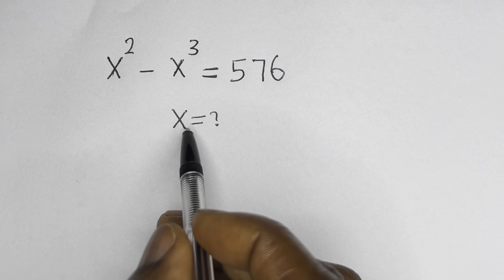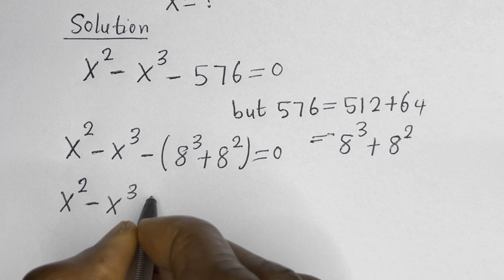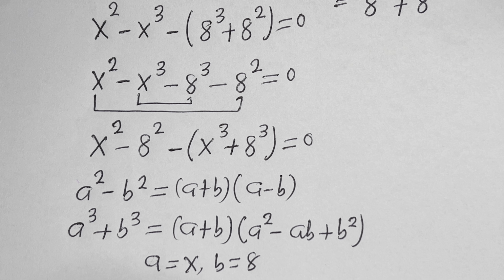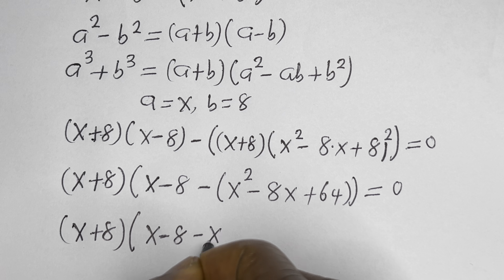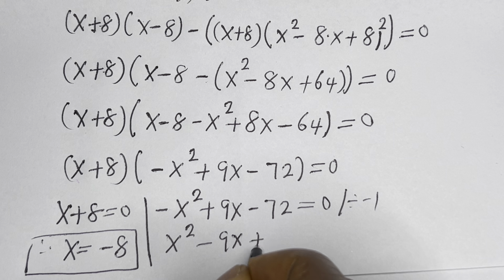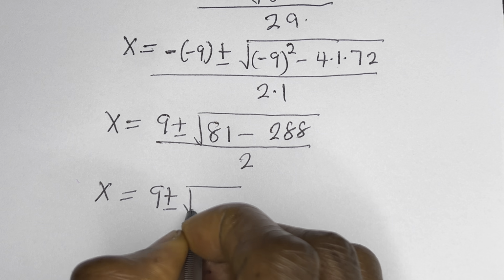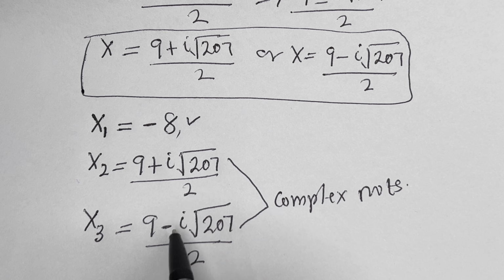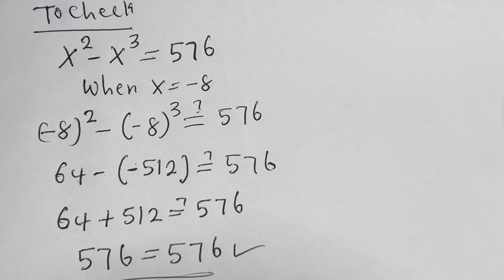Germany | Can You Solve This? | Math Olympiad | Best Trick…